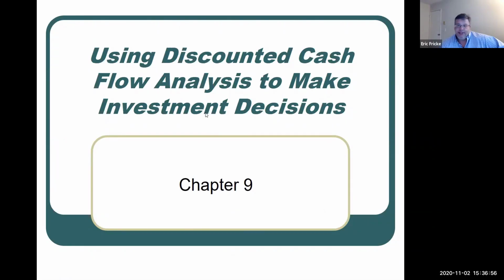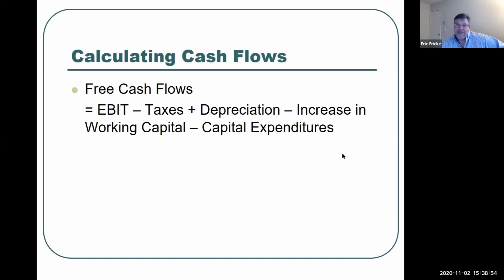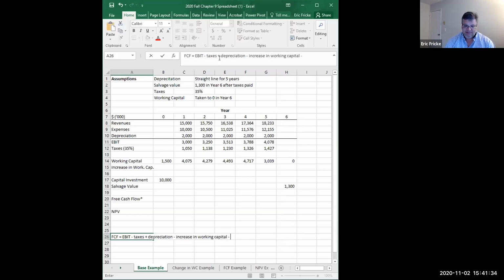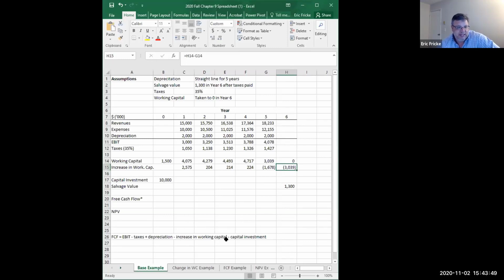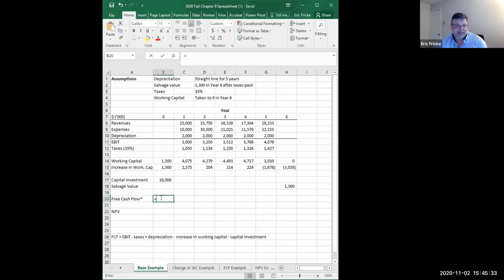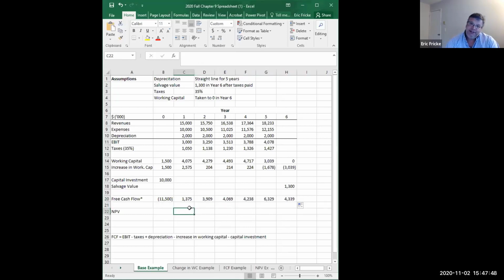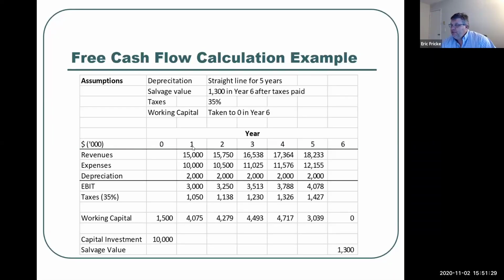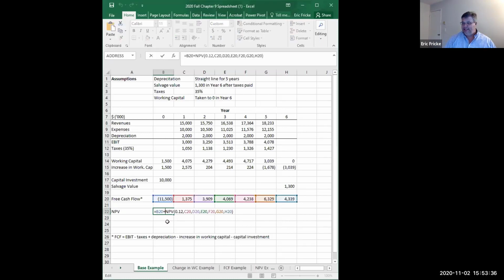FIN300-Chapter9, Part B